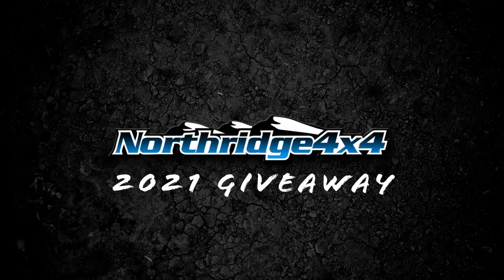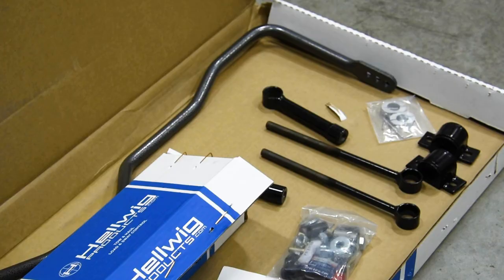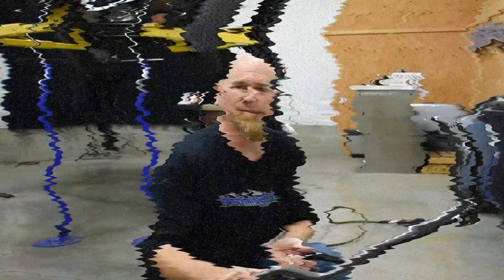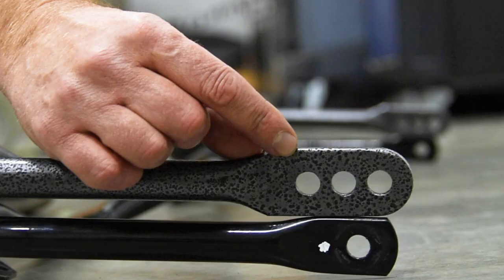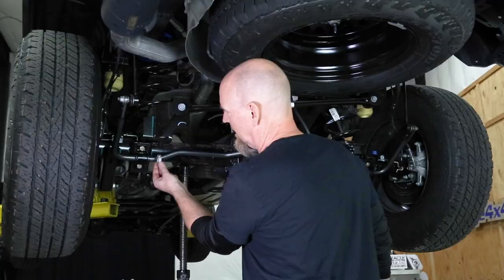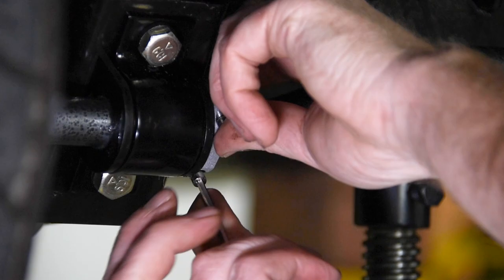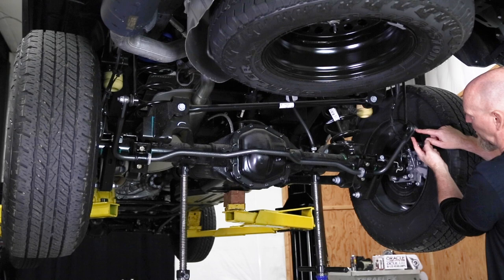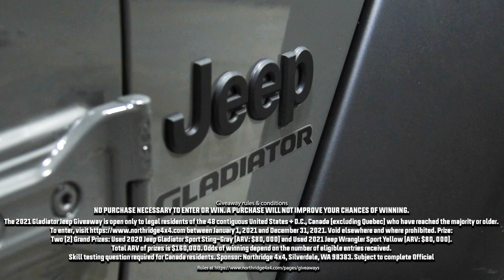Hellwig Adjustable Sway Bar Install on Jeep JL/JT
This video we install a Hellwig adjustable-rate sway bar into the 2020 Sting Gray Gladiator, it is a quick and easy install, so join Tech Tim in the Northridge4x4 DIY garage for the how-to on adding more control to your Gladiator JT or Wrangler JL.

Want to get your JT or JL under control with a HD adjustable-rate sway bar from Hellwig Suspension Products?

You can also go to our website to ENTER TO WIN this 2021 Hella-Yella Jeep Wrangler OR our 2020 Stingray Gladiator!

TIMESTAMPS

00:00 - INTRO
00:17 - HELLWIG SWAYBAR OVERVIEW
01:20 - REMOVING FACTORY SWAYBAR
02:42 - HELLWIG VS OEM
03:28 - INSTALLING HELLWIG SWAYBAR
04:12 - HELLWIG BUSHINGS + BRACKETS
06:12 - SWAYBAR STOPS
07:18 - OUTRO